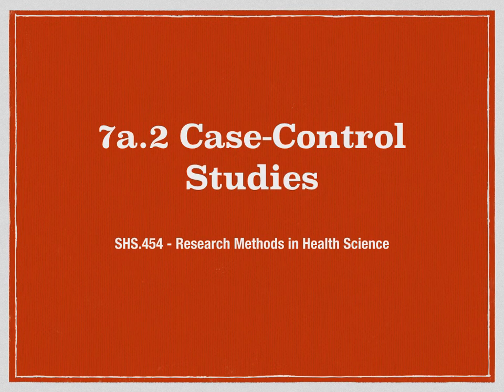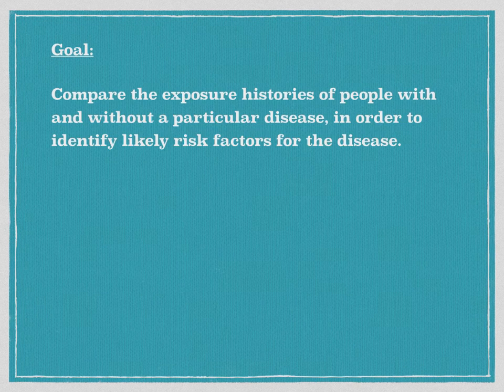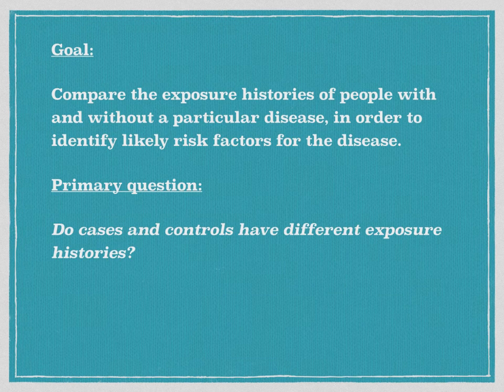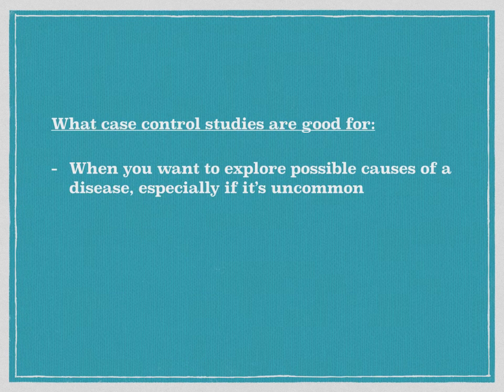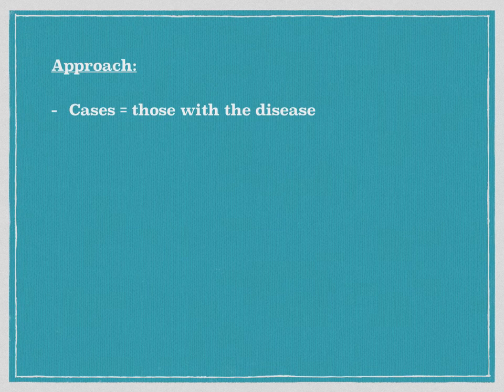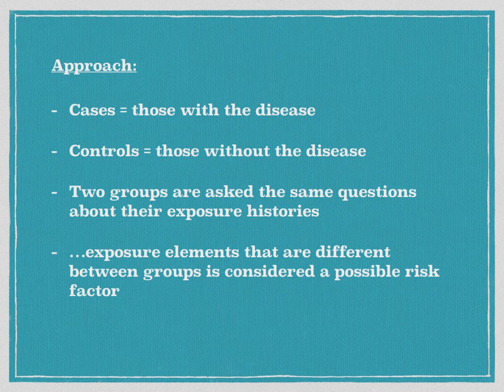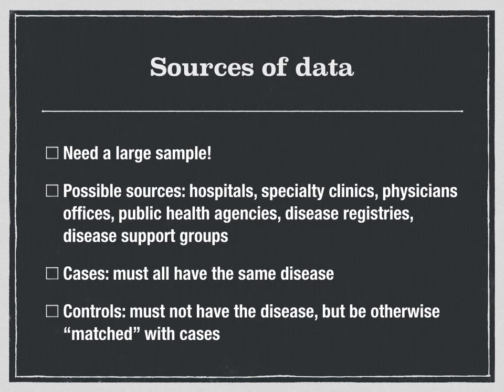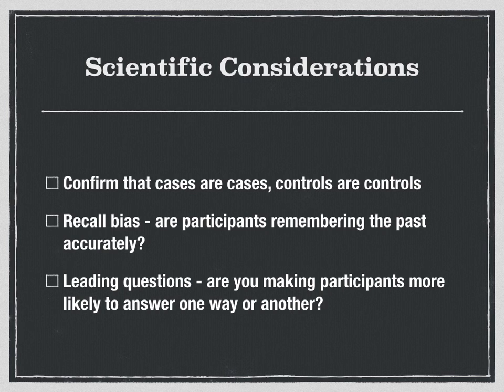SHS Research Methods - Module 7a.2: Case-control studies